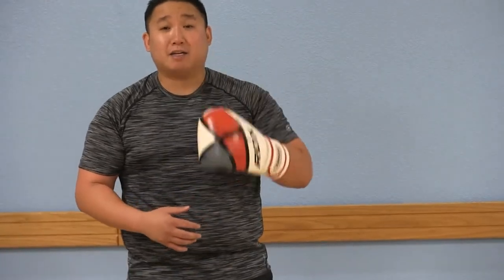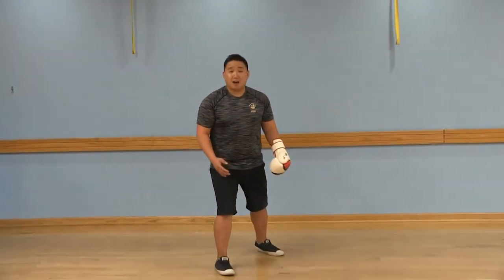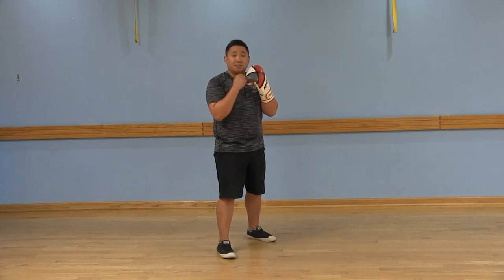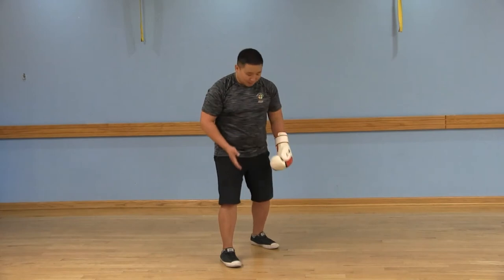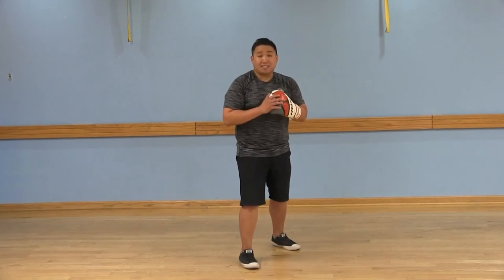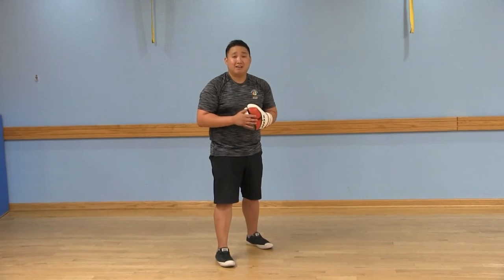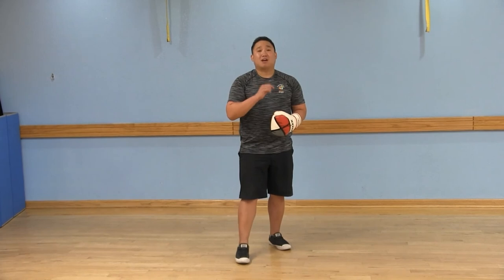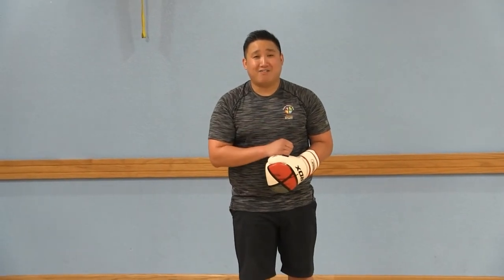Right-handed Boxing Stance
Learn the right Boxing Stance for the right-handed boxer.  The Right stance offers stability and teaches you proper boxing footwork. Having the basic boxing skills will enhance your future boxing training.